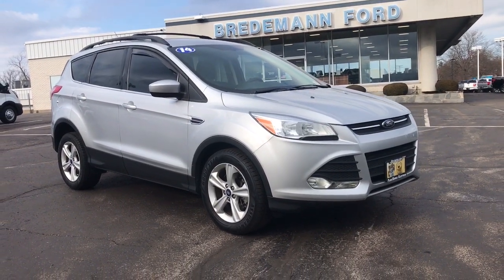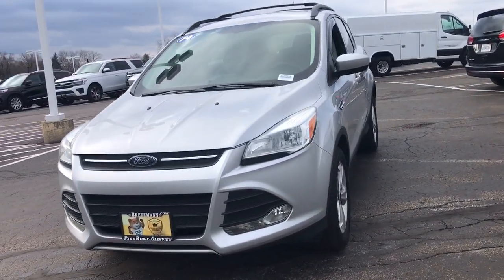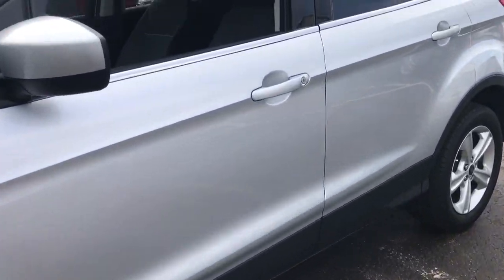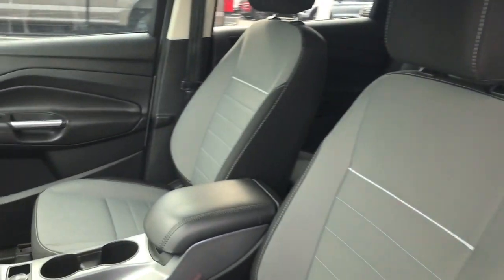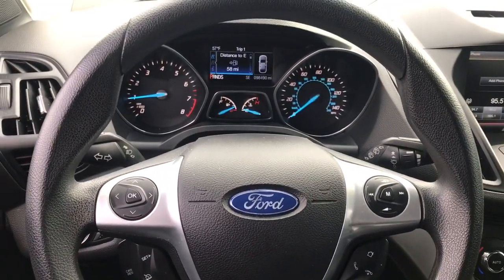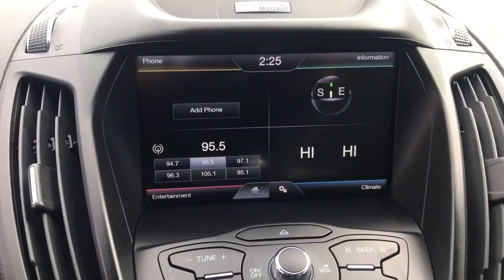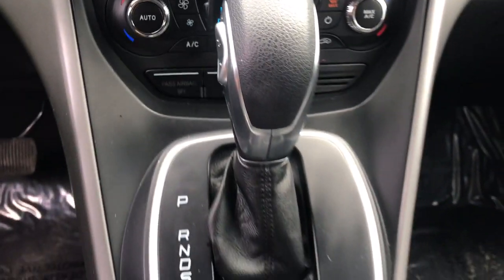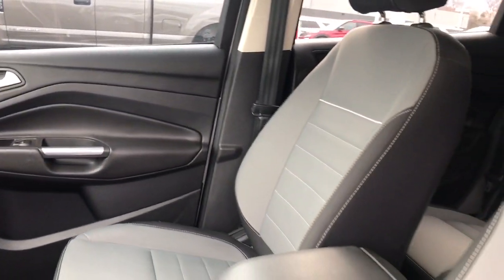2014 Ford Escape SE 4WD Niles, Schaumburg, Chicago, Highland Park, Arlington Heights IL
Pre-Owned 2014 Ford Escape SE 4WD available at Bredemann Ford located in 2038 Waukegan Rd, Glenview, IL, 60025. Servicing the Niles, Schaumburg, Chicago, Highland Park, Arlington Heights area.

Picture yourself in the  2014  Ford Escape.  Get all the tools you need to make adventures comfortable and stress-free with this capable, comfortable Escape This compact crossover delivers safety, convenience, versatility, and a smooth, relaxing driving experience, so all you need to do is enjoy the ride.  The following are some of this vehicles highlighted options: Keyless Entry, Four Wheel Drive, Fog Lamps, Satellite Radio, Back-Up Camera, Power Driver Seat, Steering Wheel Audio Controls, Aluminum Wheels, Bluetooth® Connection, Stability Control. You deserve to de-stress. Get into this capable, comfortable Escape and exhale. Our team will give you an outstanding test drive experience. Stop in today!